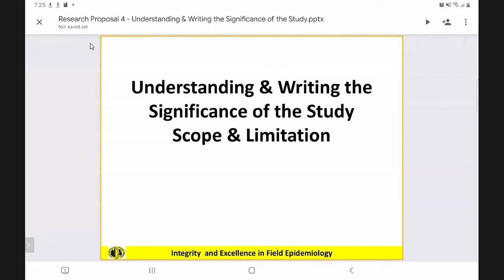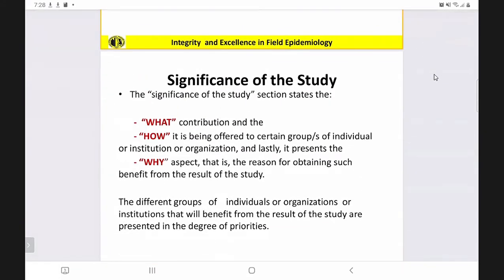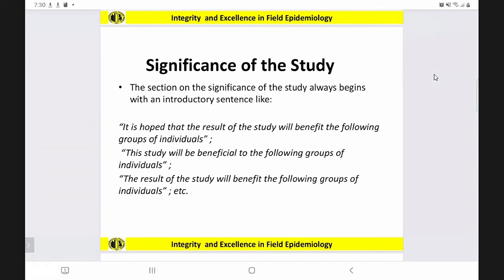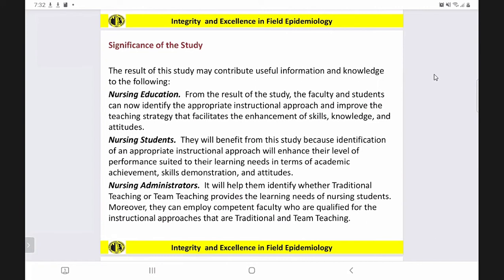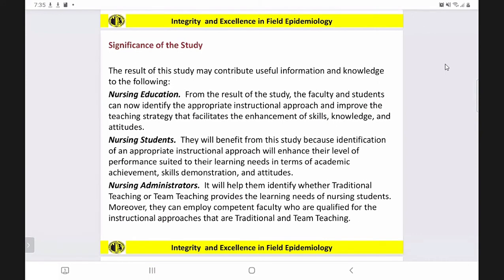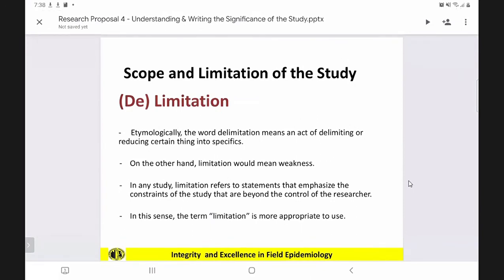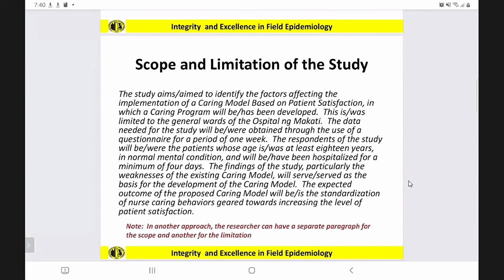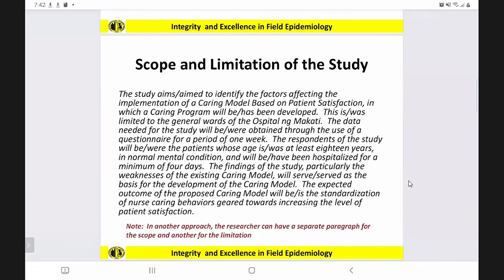RESEARCH 5TH LECTURE UNDERSTANDING & WRITING THE SIGNIFICANCE OF THE STUDY, SCOPE AND LIMITATION